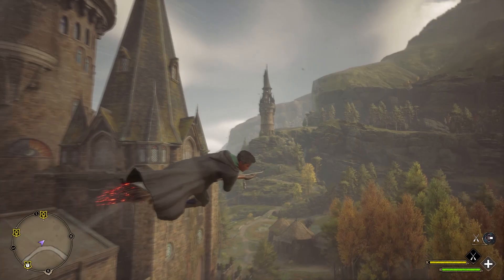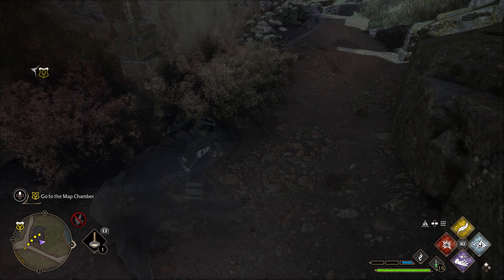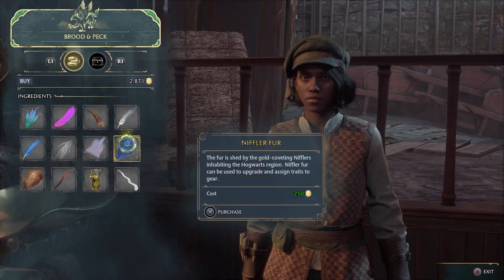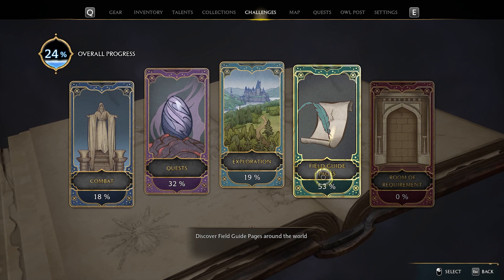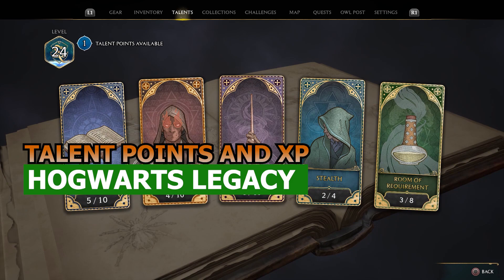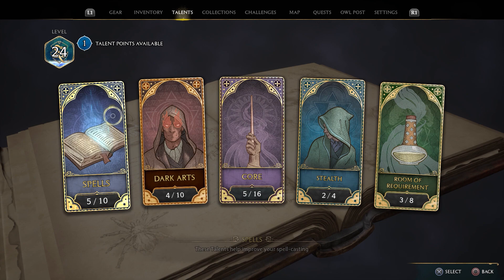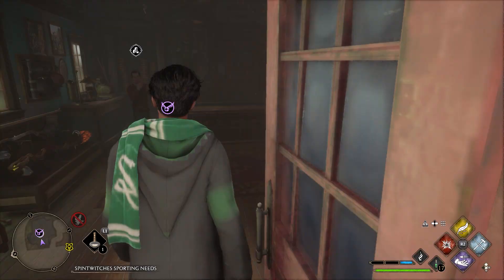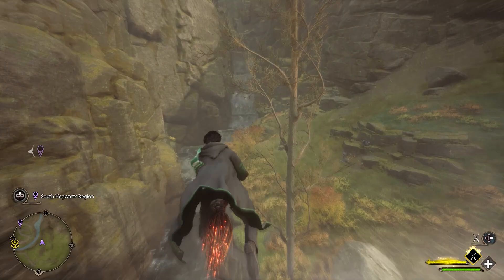Hogwarts Legacy Gamers - Use these Strategies: The Must-Know Advanced Guide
Welcome to the Unbelievable Hogwarts Legacy Strategies for Your Gaming Experience!

In this video we'll be discussing the advanced tips and strategies you need to maximize your gaming experience and character in Harry Potter franchise game Hogwarts Legacy.

Whether you're a first-time player or an experienced gamer, this guide is for you. We'll share tips on how to increase your money, experience and fame in Hogwarts Legacy, so that you can have the best gaming experience possible! If you're looking for an edge in your gaming experience, then this guide is for you!

00:00 Intro
00:18 Increasing Your Economy
1:45 Talent Points and XP Strategy
2:33 Flying and Movement Guide
3:30 Storylines Based on the House You Choose
4:10 Outro and Channel Support
4:35 Video Guide for Beginners